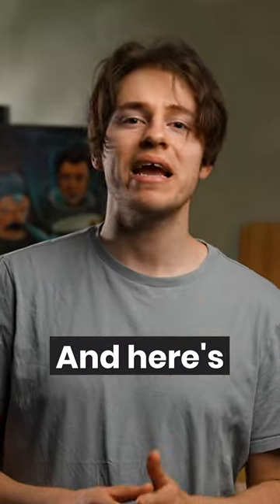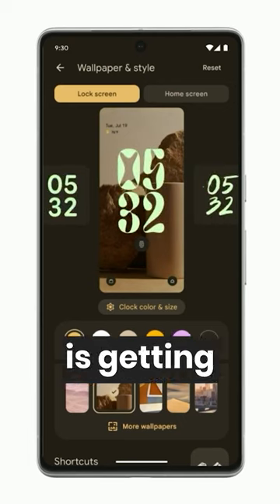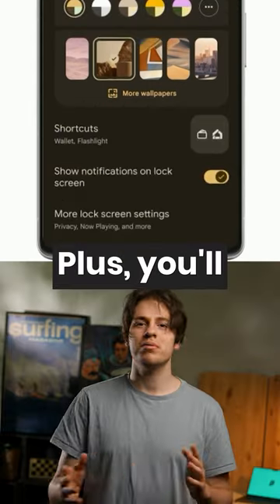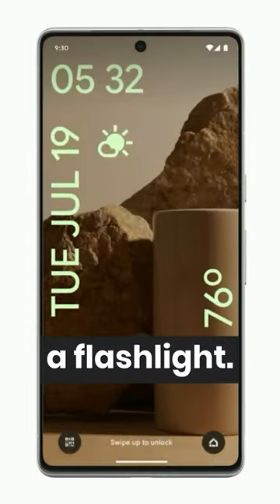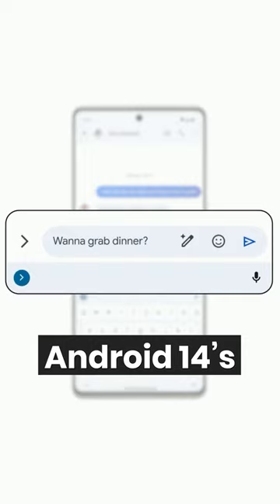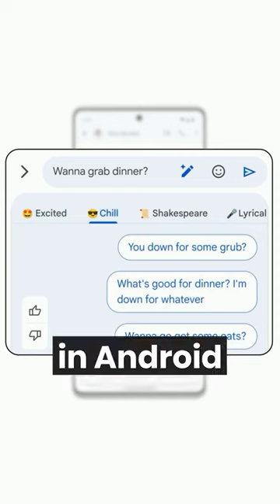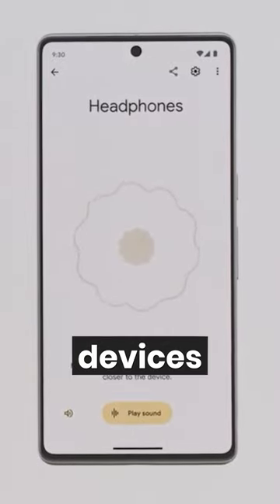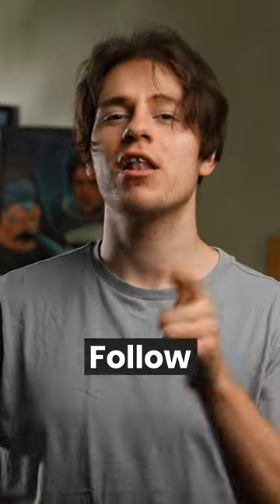Best Android 14 Features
Google announced several new Android 14 features at Google I/O 2023. Let's see what they are!